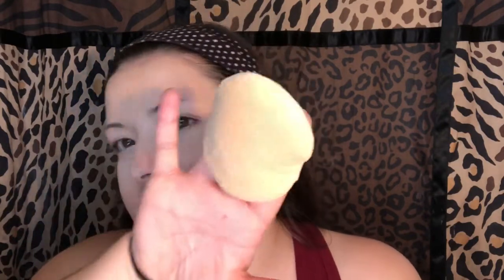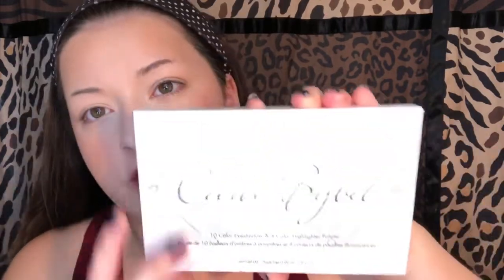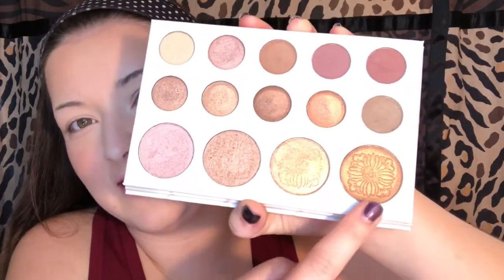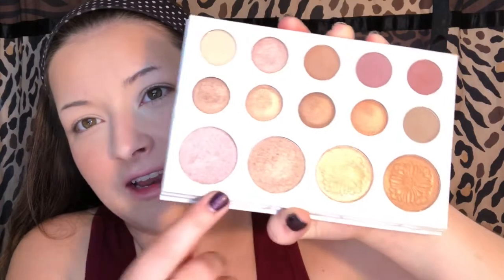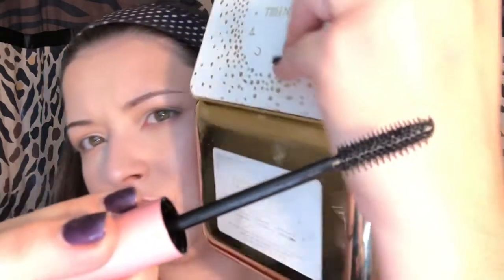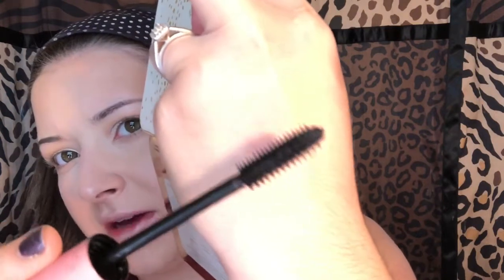Easy Everyday Makeup | Shelby Mae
Products Mentioned;
Ulta Beauty Lip Primer
Smash box Photo Finish Primer Water
NARS Pure Radiant Tinted Moisturizer
NARS Radiant Creamy Concealer
Koty Airspun Loose Powder
Physician’s Formula Butter Bronzer
The Balm Balm Springs Blush
Silk Cream & Enlight from Jaclyn Hill Palette from Morphe
Ulta Beauty Maximum Lashes
Revlon Balm Stain